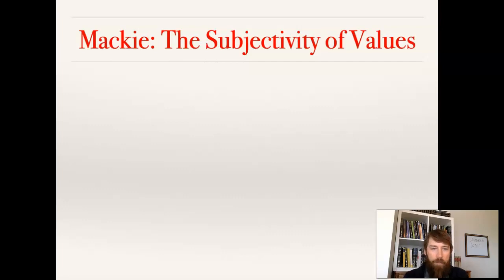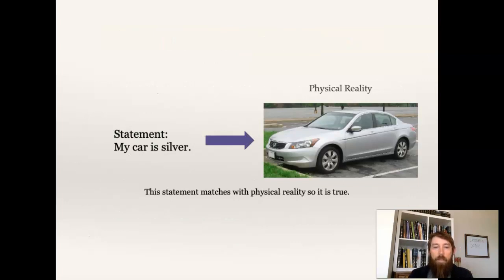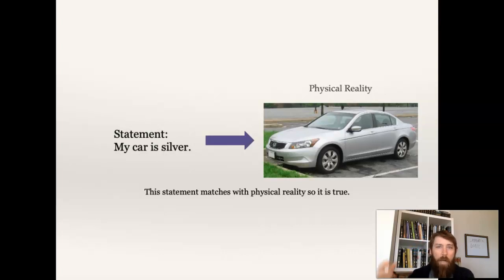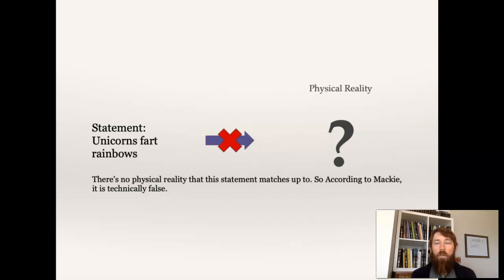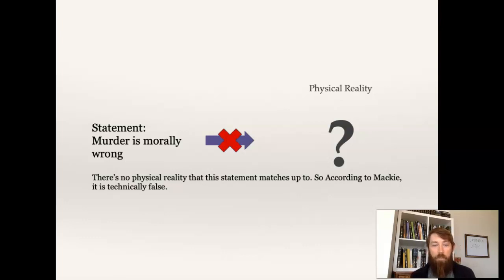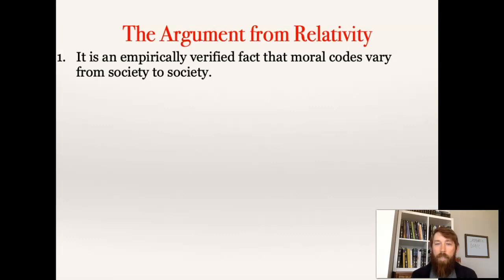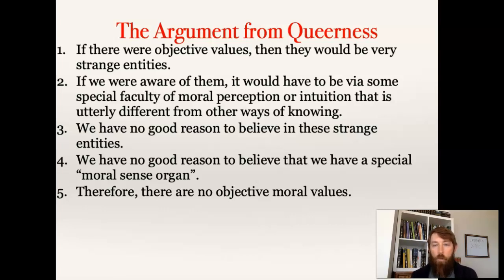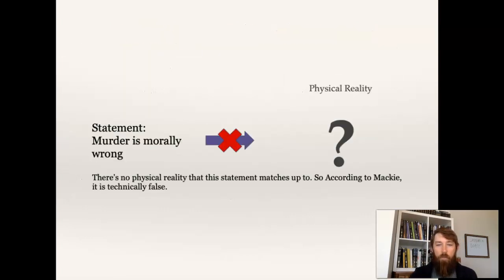Mackie: The Subjectivity of Values